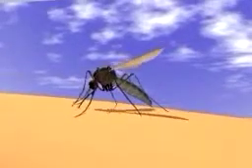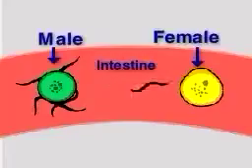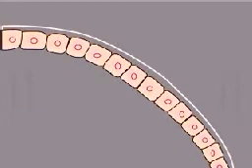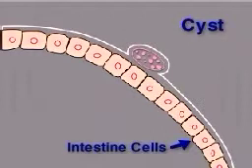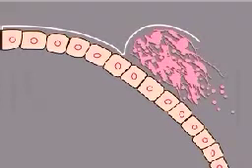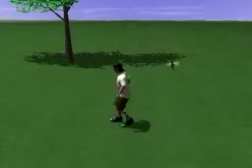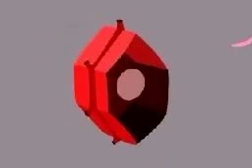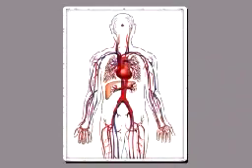Zarodziec (plasmodium)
Zarodziec (plasmodia) - Pierwotniak pasożytniczy powodujący zachorowanie ludzi i zwierząt na malarię .